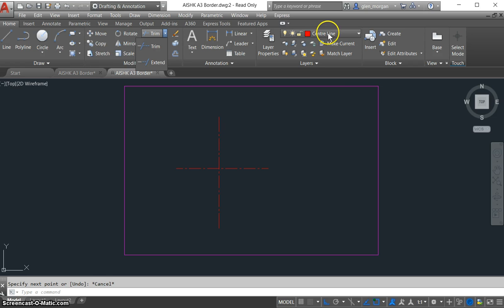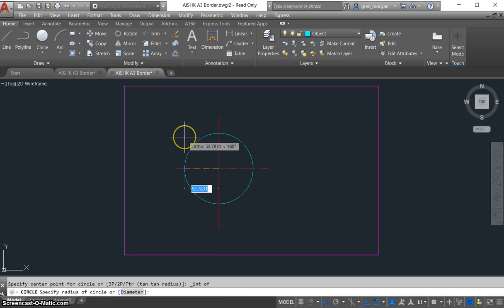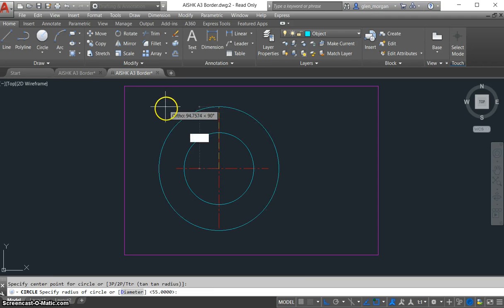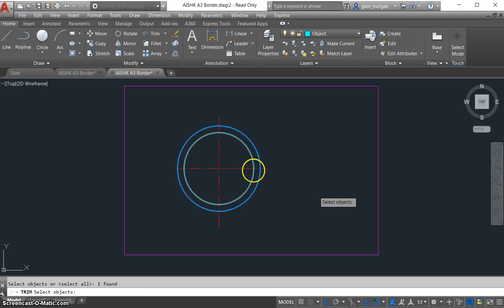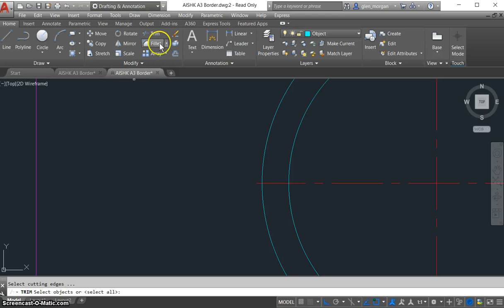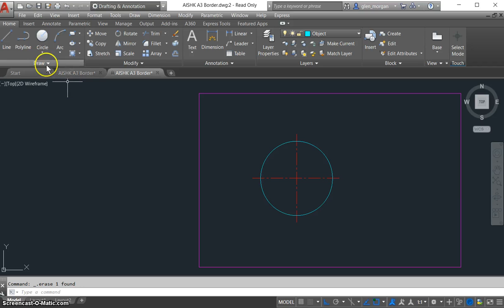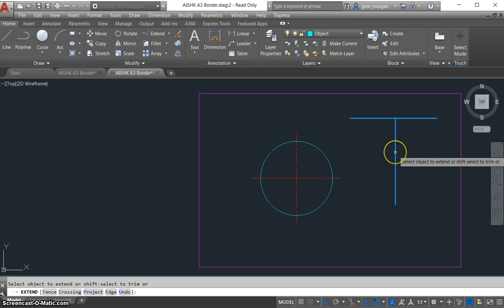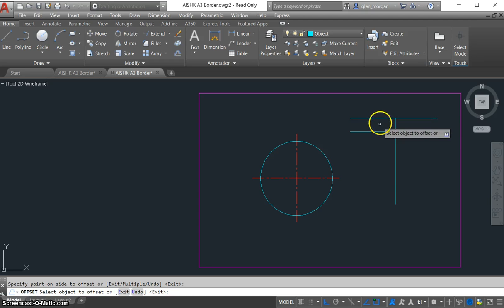Autocad trim extend and offset commands